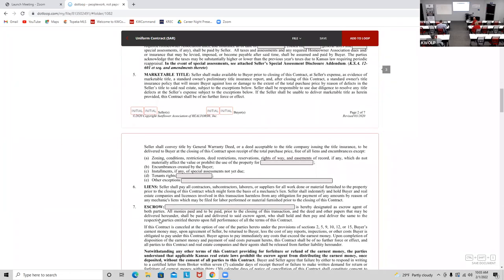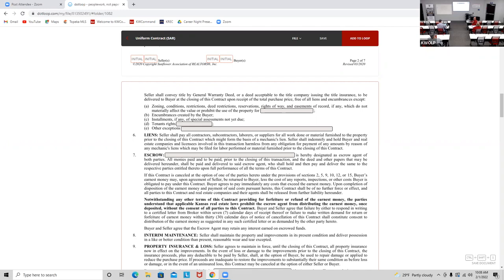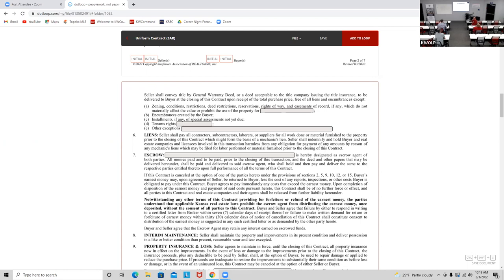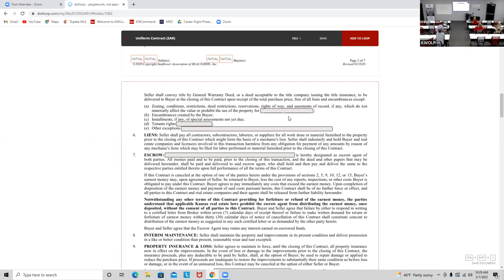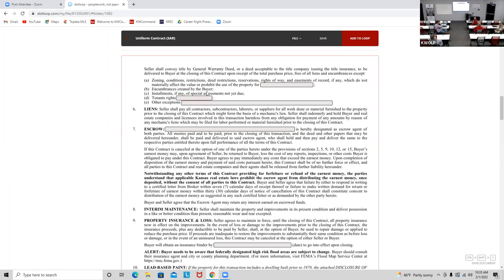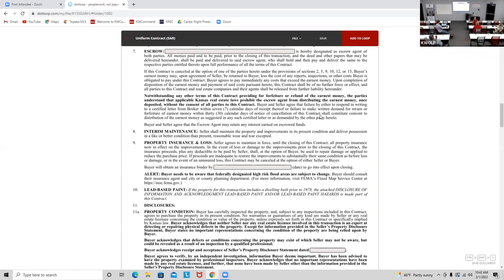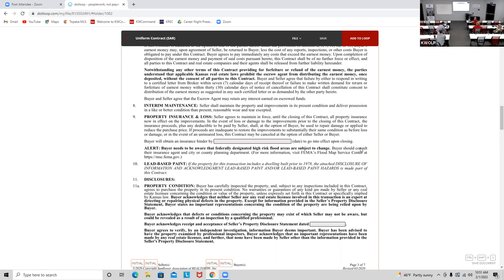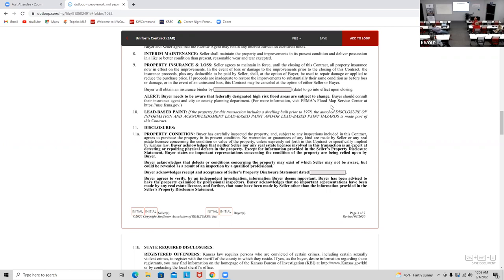Contracts with Chris